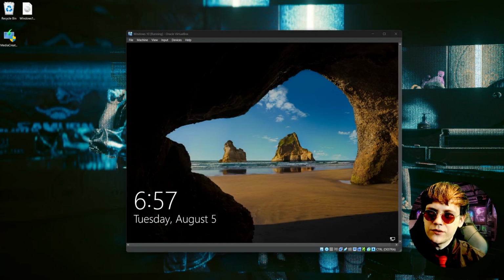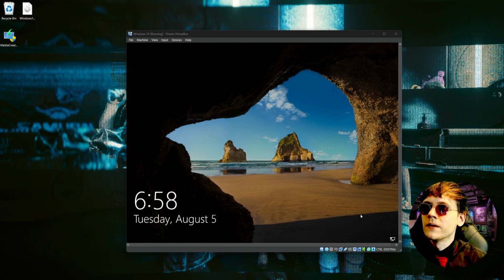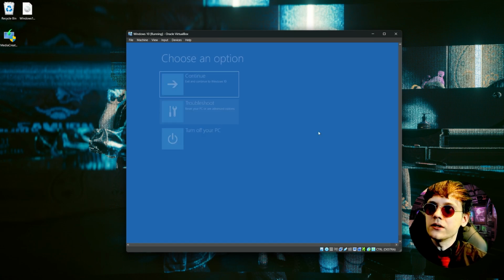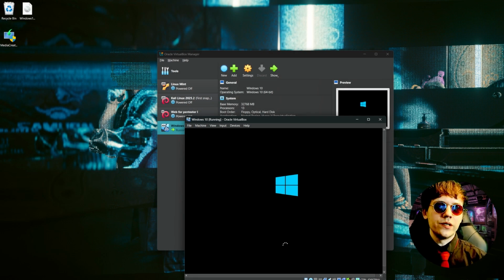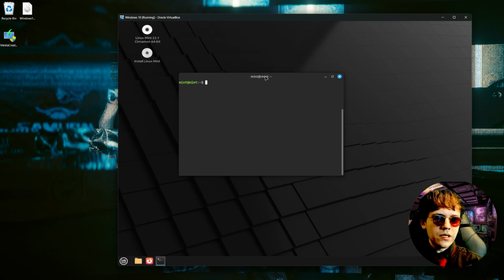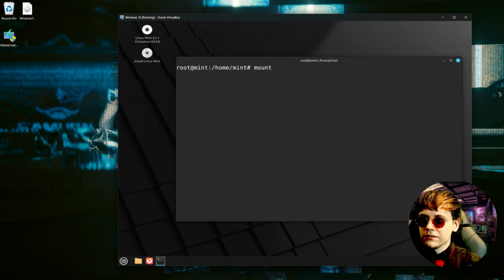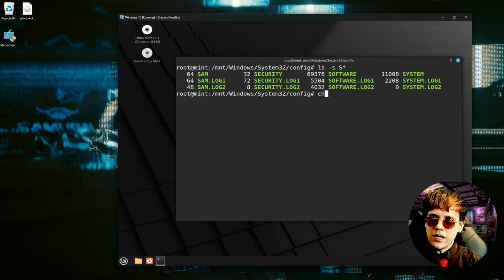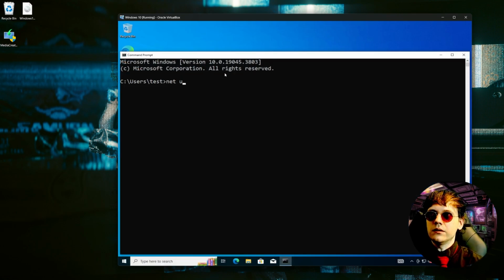Forgot Your Windows Password? Here's How To Reset It And Recover Your Account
Forgot your Windows password? In this video we'll see how to reset your password when you don't remember the password for any user on a Windows machine.

00:00 Intro
00:40 Flashing Linux Mint on a USB pendrive with Rufus
01:40 Some account recover methods and others that don't work anymore
04:42 Mounting the live Linux Mint ISO
06:32 Installing the chntpw tool
07:29 Mounting the Windows volume and recovering your files
08:48 Resetting the test accounts on Windows 10 via chntpw -u test SAM
10:16 We've recovered the account!
10:22 Resetting the Windows password using the command prompt